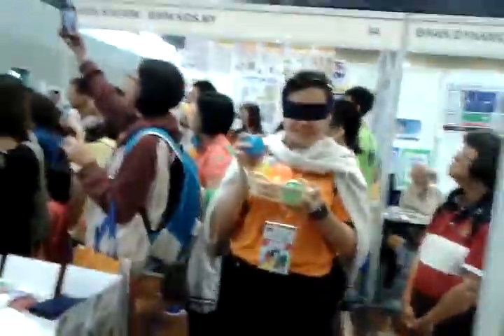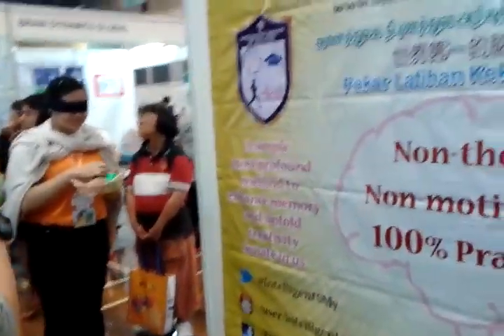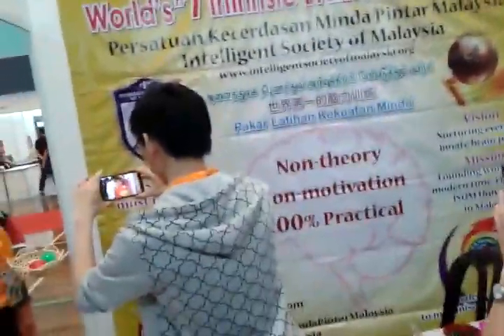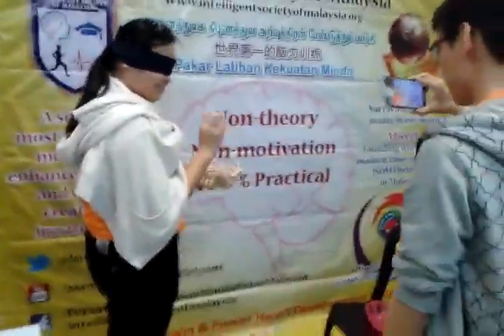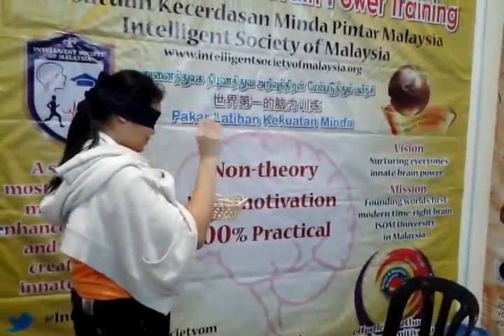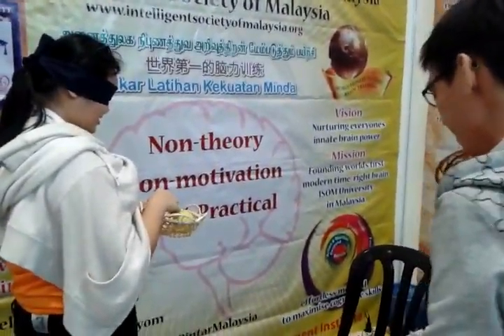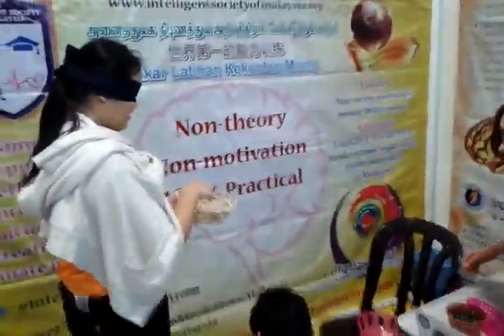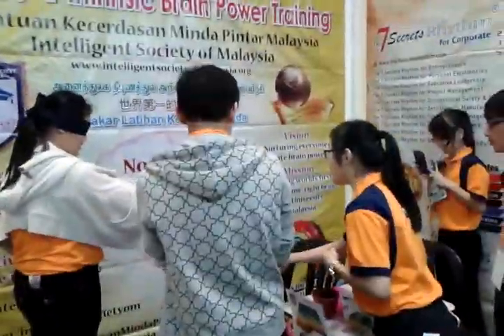ISOM Booth03 at 11th Malaysia Festival of the Mind, Kuala Lumpur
Sharpening Your Mind, Boosting Your Brain

The Malaysia Festival of the Mind (MFotM) is back with more excitement and rewards!

This 11th Edition of the MFotM, like the previous Festivals, is specially brought to you by the Malaysia Mental Literacy Movement, Universiti Tunku Abdul Rahman and Tunku Abdul Rahman University College.

11th MFotM commits to enrich you with a truly stimulating experience:
1  Enhance your mental literacy experience through our:
   - Informative Talks
- Enlightening Exhibition
- Exciting Workshops
- Mind-stimulating Games

2  Boost your capabilities in:
   - Creativity
- Brain Power
- Emotional Intelligence
- Mind Power
- Mind Mapping
- Thinking Skills

3  Stand a chance to win attractive prizes in the LUCKY DRAWS (Just get hold of the ACTIVITY CARD during your visit and follow the instructions).

Come and join us at the Festival. 'Your Journey to Better Mental Literacy' can never be more exciting and rewarding!

The 11th Malaysia Festival of the Mind (Kuala Lumpur)
Date  3 & 4 October 2015
(Saturday & Sunday)
Time  10.00 am - 5.00 pm
Venue  Sports Complex, Kuala Lumpur Main Campus
Tunku Abdul Rahman University College
Jalan Genting Kelang
Setapak
53300 Kuala Lumpur